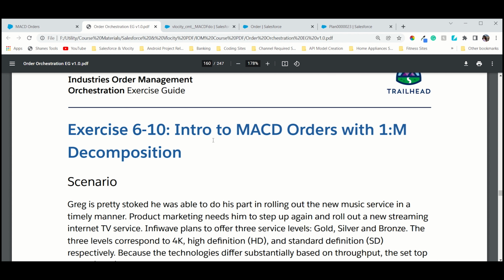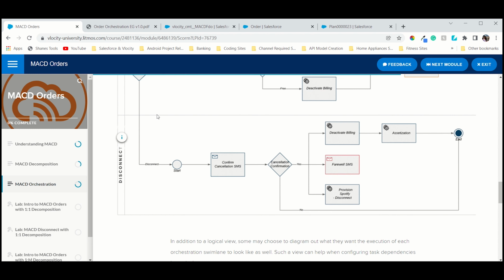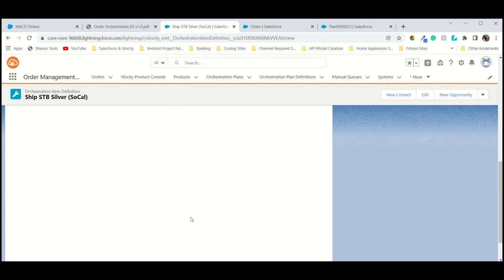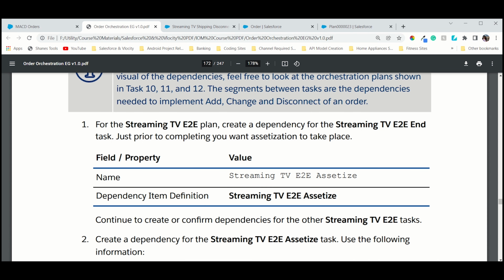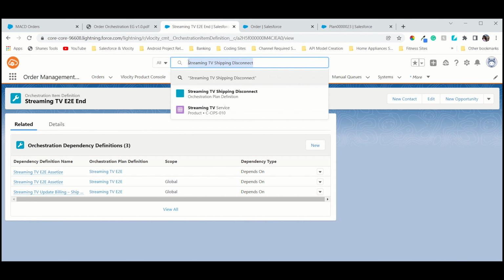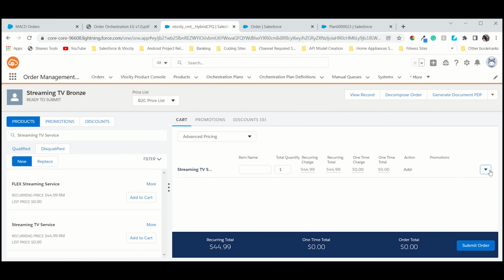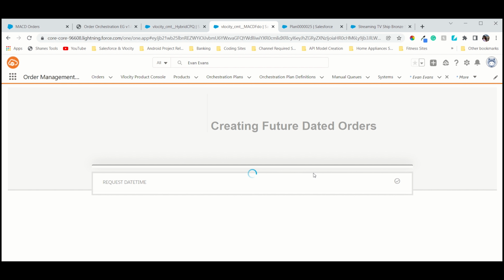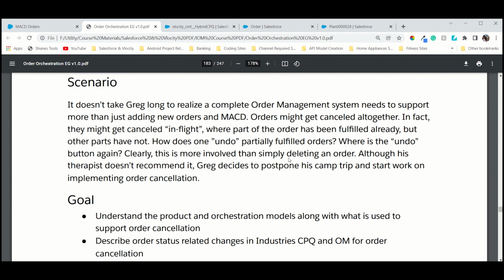MACD Disconnect with 1:M Decomposition (IOM Part-15)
I am Ratna Priya, a Software Developer, and an enthusiast in building mobile applications in Android and iOS. Recently, I started to learn Vlocity Courses. I am certified in Ominstudio developer, CPQ & Salesforce Certified Administrator.
I thought to share my knowledge with you guys and together solve those Hand-on challenges.

This Video is about Intro to MACD Disconnect with 1:M Decomposition in Industries Order Management.

Watch the video for the most interesting.

Hopefully, It will help you. If any doubt is related to this & what you want in the next video, I will definitely make a video on it, then comment on it.

Thanks & Regards
Ratna Priya
Software Developer

🌟 Tags 🌟
Intro to MACD Disconnect with 1:M Decomposition complete course
How to create MACD Disconnect with 1:M Decomposition
Intro to MACD Disconnect with 1:M Decomposition-II
How to create orchestration line item actions MACD
How to implement MACD disconnect with 1:M Decomposition
How to create orchestration dependency definition
How to create orchestration plan
How to create one-to-one decomposition with MACD disconnect
How to implement MACD in IOM
How to implement one-to-one order decomposition with MACD in IOM
MACD disconnect in IOM
How to create MACD disconnect
create vlocity MACD disconnect
vlocity order management course,
vlocity university
learn vlocity order management
learn order orchestration
learn Industries Order management
learn order orchestration process
learn MACD disconnect with 1:M Decomposition
learn one-to-one order decompositions
learn MACD disconnect
learn line item action MACD in IOM
learn salesforce order management
MACD disconnect
Disconnect 1:M order decomposition
Disconnect order